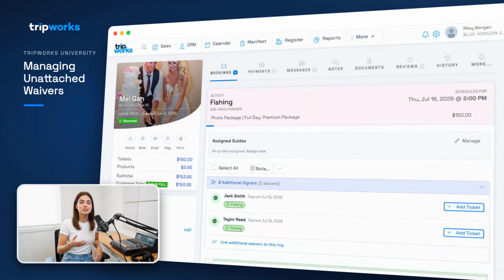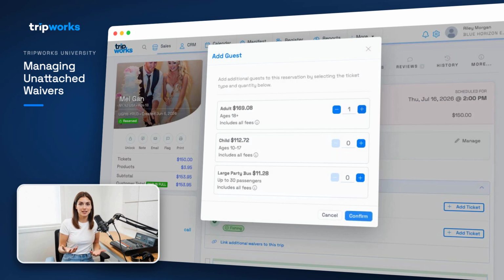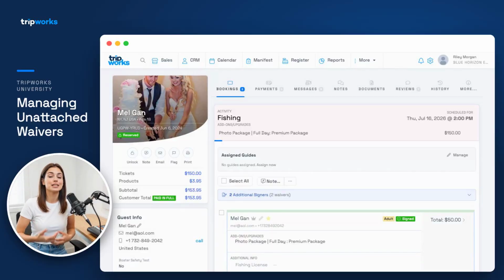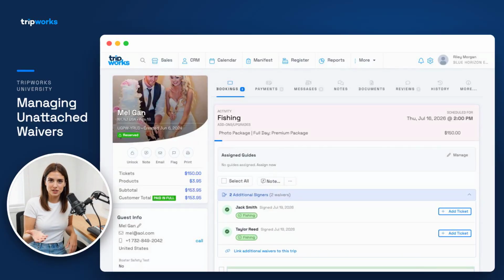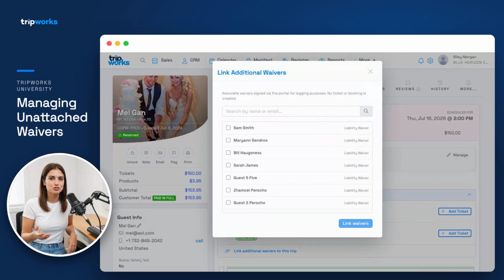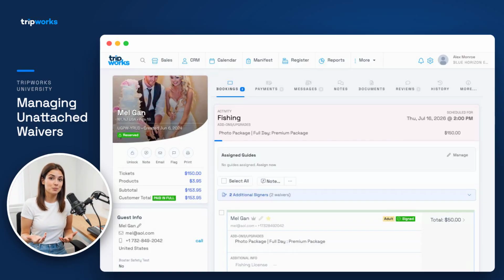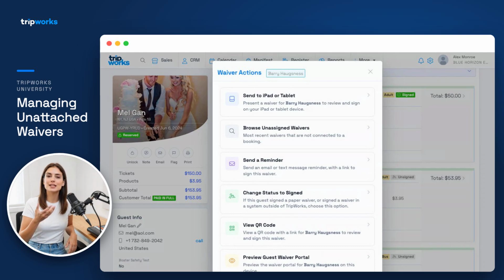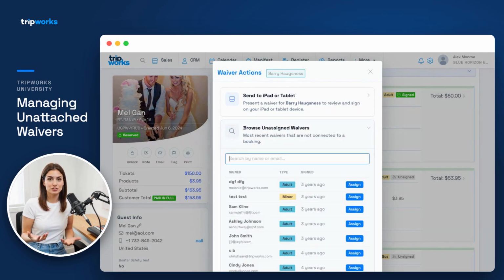Managing Unattached Waivers in TripWorks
Not every guest who signs a waiver has a booking yet -- a walk-in at the counter, a boat tour where the headcount changes right up until departure, someone who scanned a QR code before you ever created their ticket. That signature is real and it's saved, but it isn't attached to anything yet.

In this lesson, see the three real paths TripWorks gives you for a waiver signed with no booking: promote the signer to a brand-new ticket if they're joining the trip, link their waiver for record-keeping only if they're not, or assign it straight onto an existing ticket that's still showing Unsigned.

- What an "Additional Signer" is and where it shows up on a trip
- How to promote an additional signer to a real ticket with Add Ticket
- How to link a waiver to a trip for record-keeping only, with no ticket or charge created
- How to use Browse Unassigned Waivers to match a signed waiver to an existing Unsigned ticket

0:00 Welcome
0:15 Why an unattached signature is a real liability gap
0:33 The three paths, and which one to use
0:51 Promoting an Additional Signer to a ticket
1:10 Linking a waiver for record-keeping only
1:31 Assigning a waiver to an existing Unsigned ticket
1:51 Recap and what to check today

TripWorks is the all-in-one booking and operations platform for tour and activity operators.